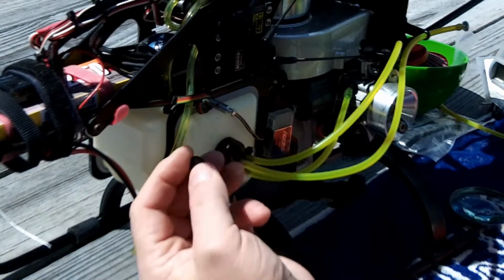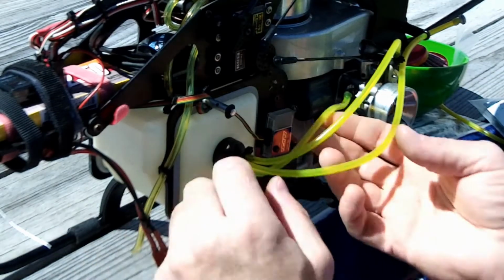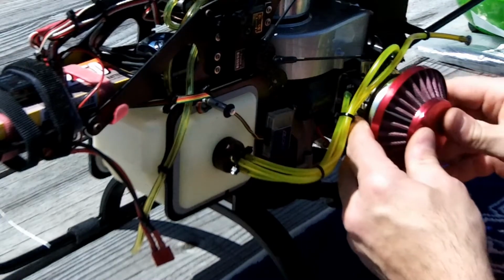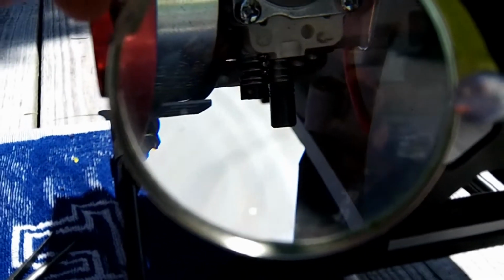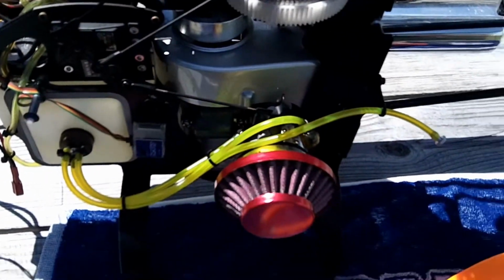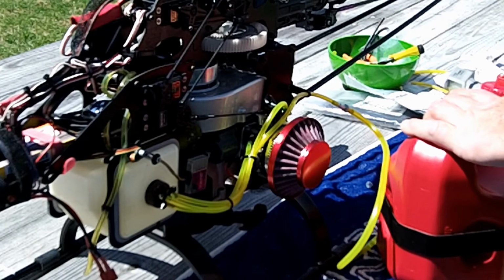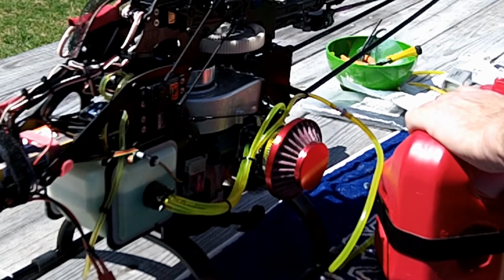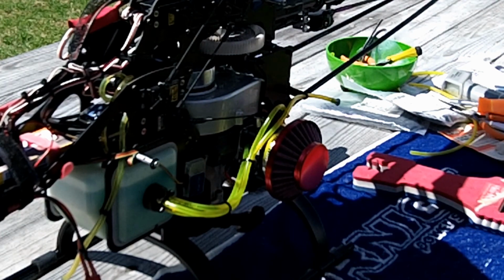Century Predator Gasser Fuel line Replacement part 3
Century Predator Gasser Fuel line Replacement